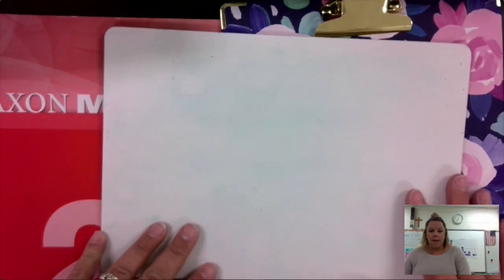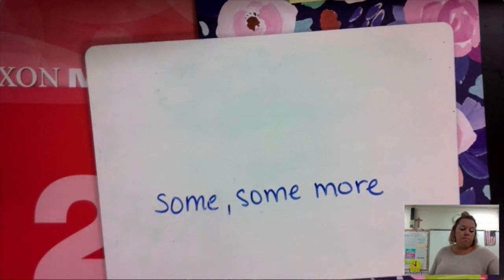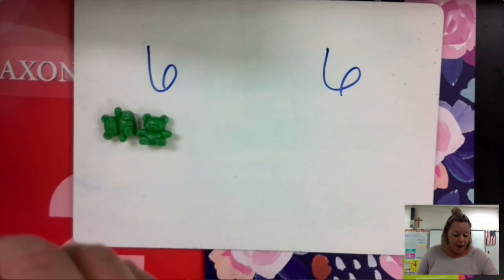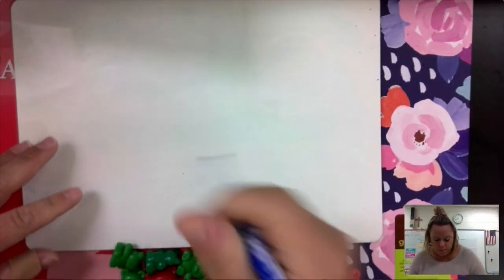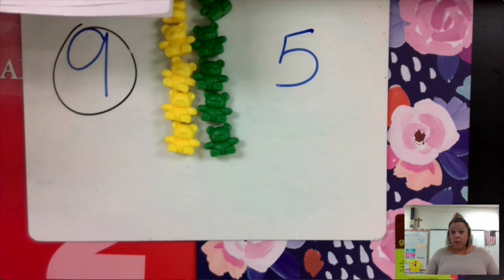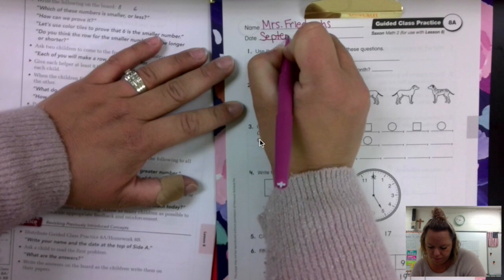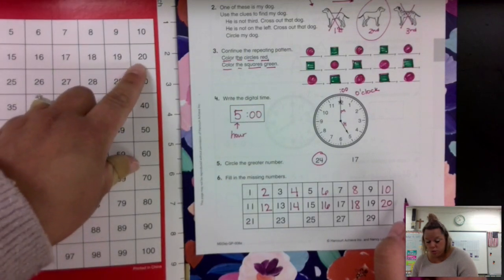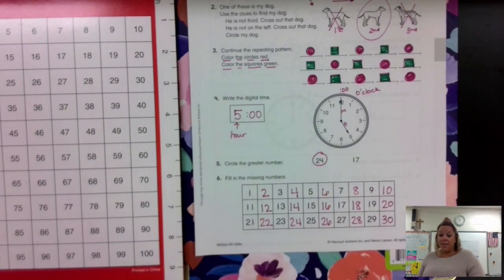Math Lesson 8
Math Facts
New Lesson
Guided Class Practice 8A